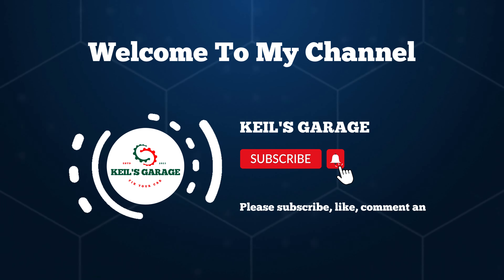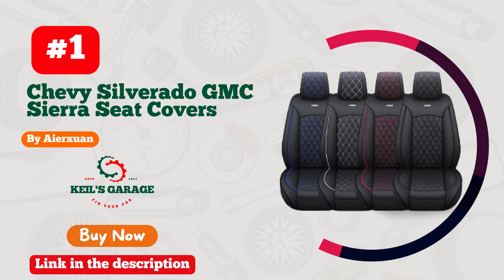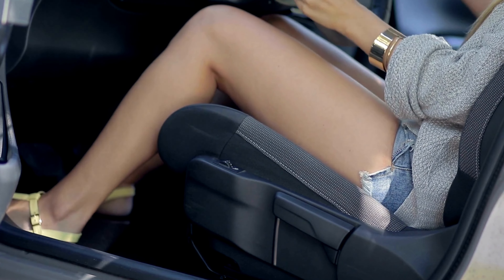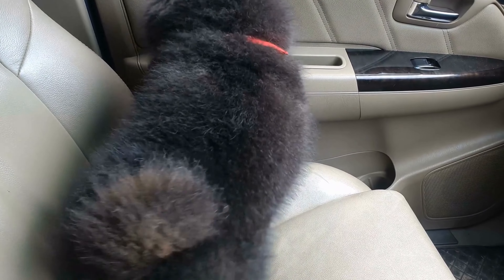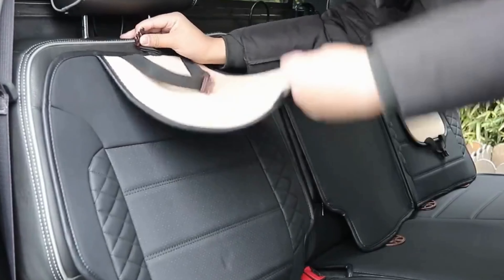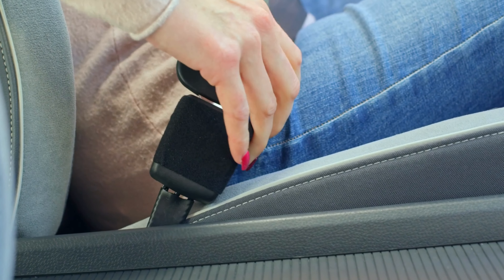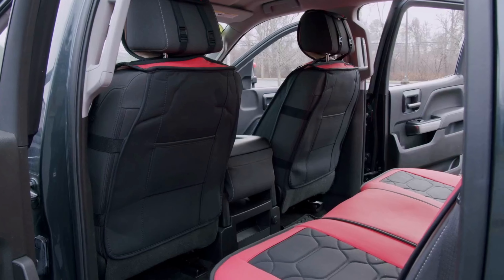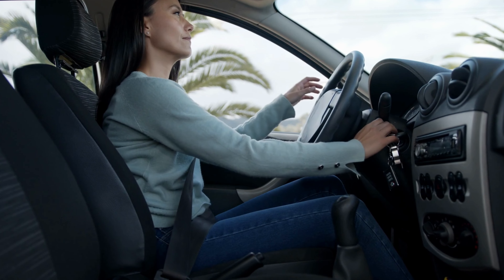Top 5 Best Seat Covers for Gmc Sierra in 2025 | Leather Seat Covers for GMC Sierra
☑️ Best Seat Covers for Gmc Sierra: (Our Top Picks) ☑️

In this video, we'll be taking a closer look at the best seat covers for the GMC Sierra. If you're looking to upgrade the interior of your truck, protect your seats from daily wear and tear, or simply want to add some style and comfort, then you're in the right place. We'll be showcasing the top seat covers for GMC Sierra, featuring high-quality materials, easy installation, and maximum protection. We'll discuss the features and benefits of each seat cover, including durability, water resistance, and custom fit options. Whether you're a truck enthusiast or just looking for the best seat covers for your GMC Sierra, this video has got you covered. So sit back, relax, and let's dive into the world of top seat covers for the GMC Sierra!